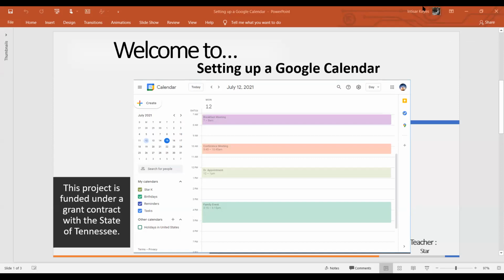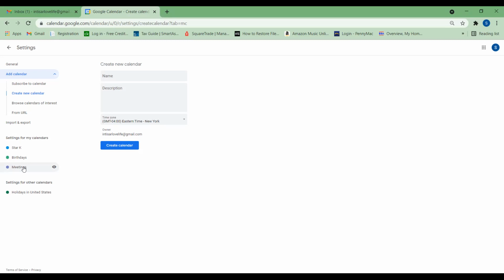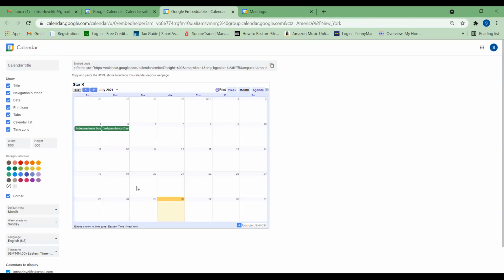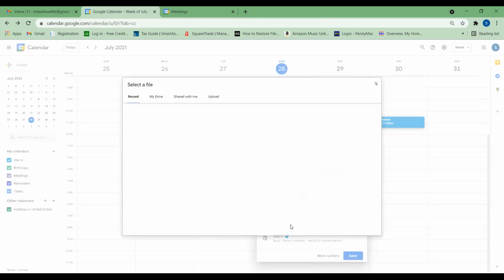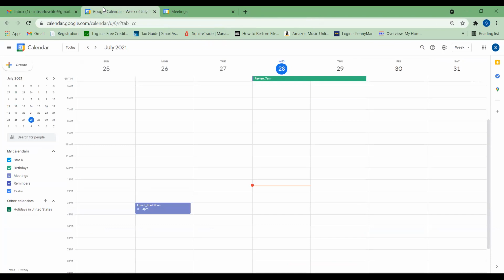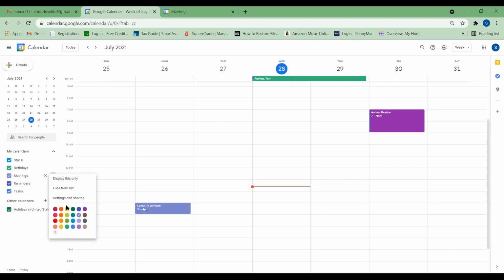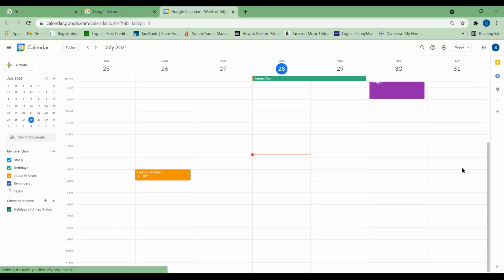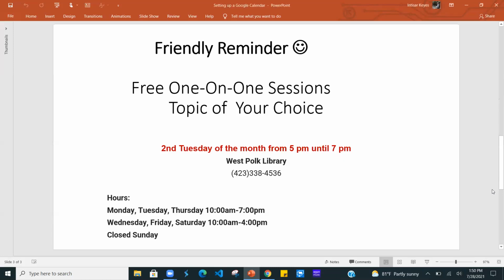West Setting Up a Google Calendar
A class on how to set up a Google Calendar.